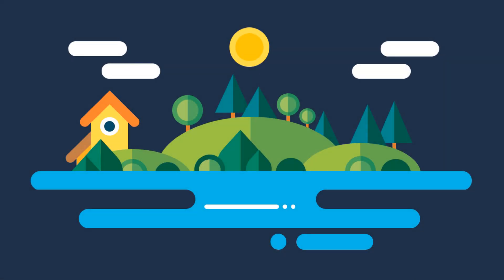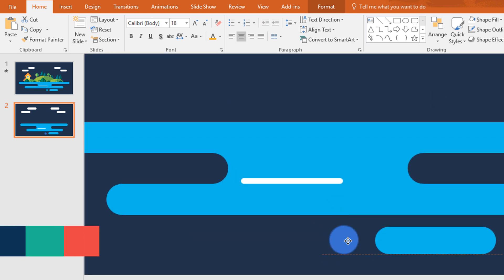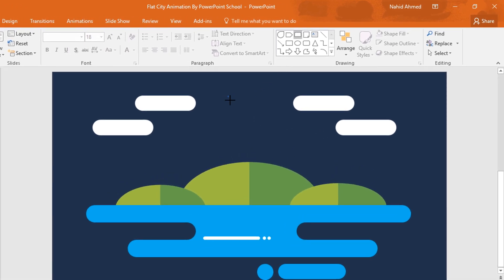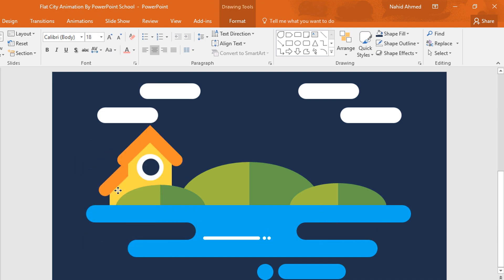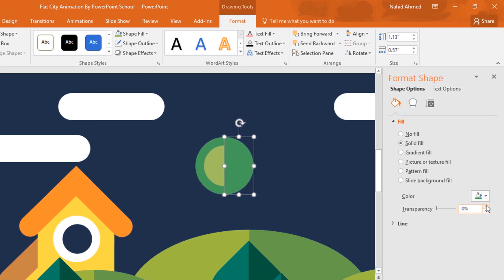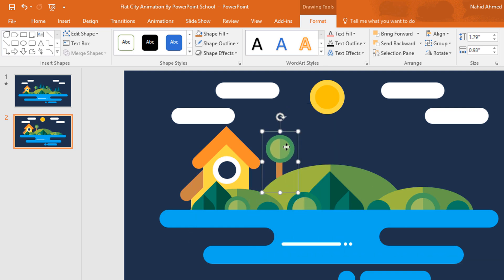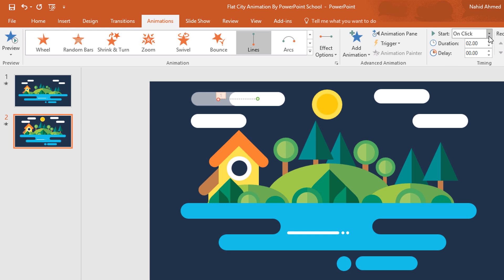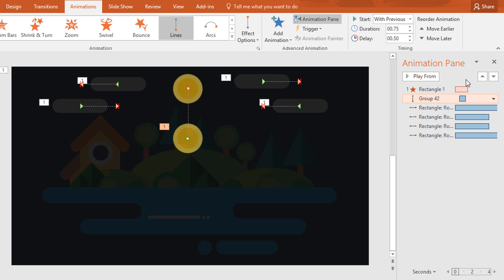PowerPoint Animation Tutorial Motion Graphic Sunrise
This PowerPoint tutorial is about motion graphic sunrise animation. Here, I have showed how to design a flat city and then how to add the animation.

Motion graphic designs are so cool. You can also add this in your presentations. It can blow your audience mind. I have already published three more motion graphic animation tutorials in our channel. So, you can also check those out.

I have used Microsoft Office PowerPoint 2016 to make this tutorial but you can also use PowerPoint 2013, as both are more or less same.